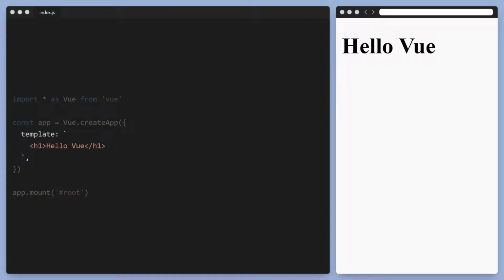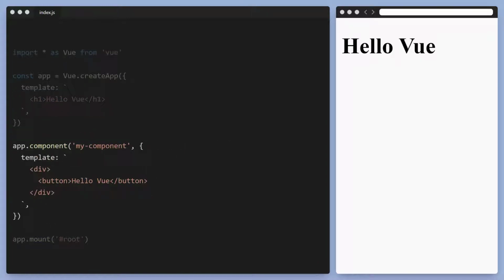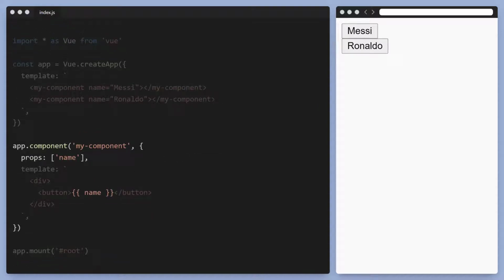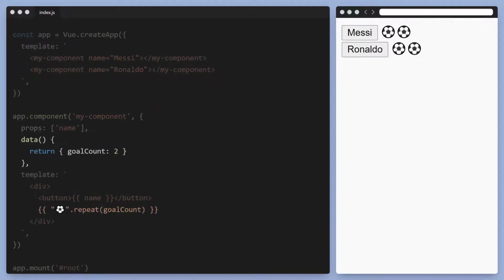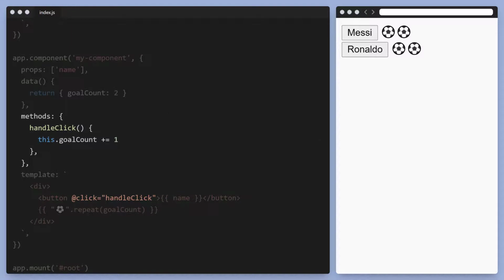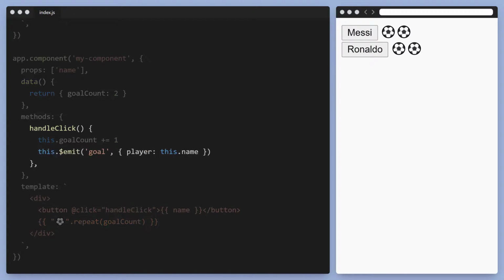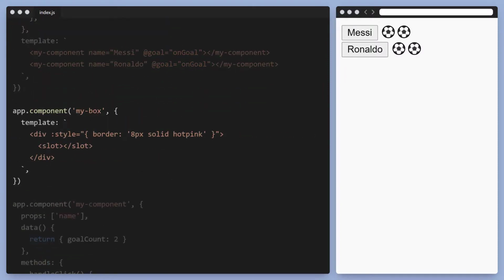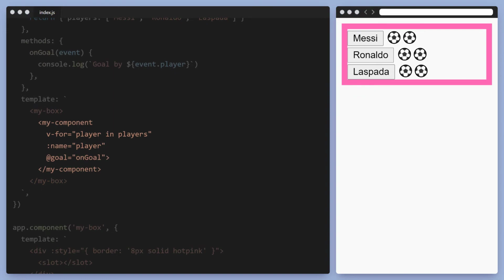Vue 3 in 60 Seconds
A very quick review of Vue 3 syntax and API. Remember to pause the lesson if you need time to understand something!

Vue is a progressive framework for building user interfaces. Unlike other frameworks, Vue is designed from the ground up to be incrementally adoptable. To learn more about Vue visit the official docs